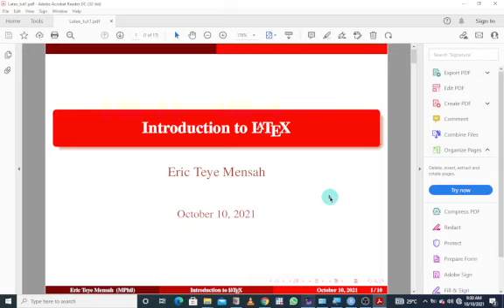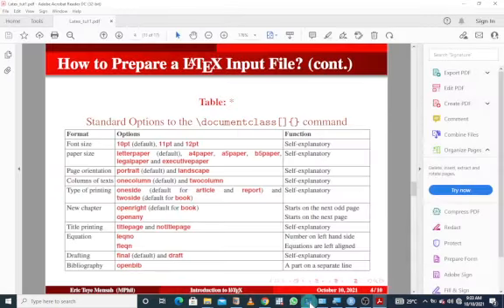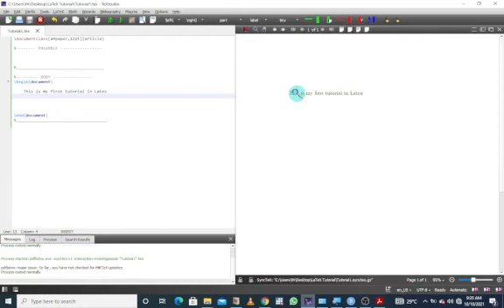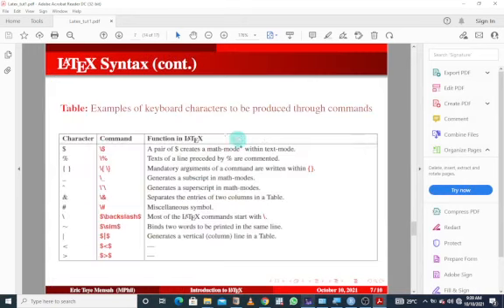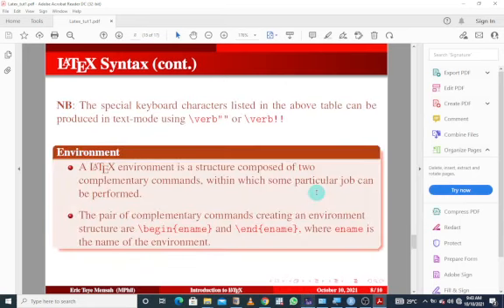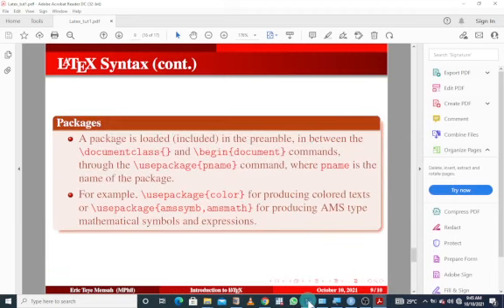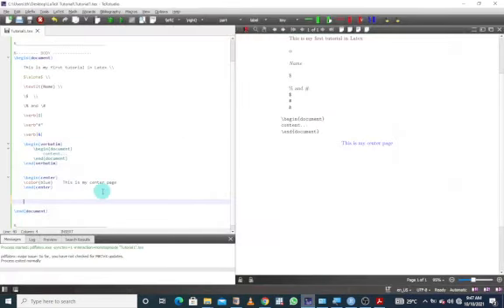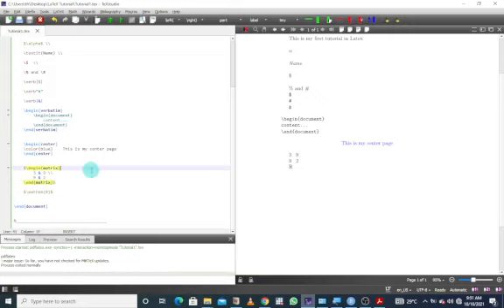Introduction to LaTeX || LaTeX Tutorial 1 of 1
This video is about an introduction to LaTeX and how to use some basic syntax in LaTex.